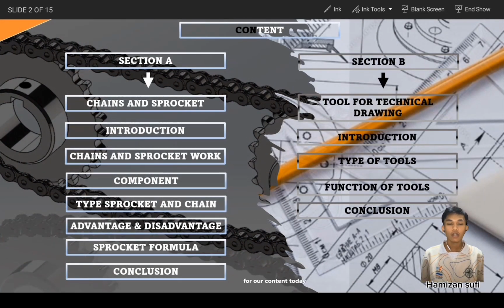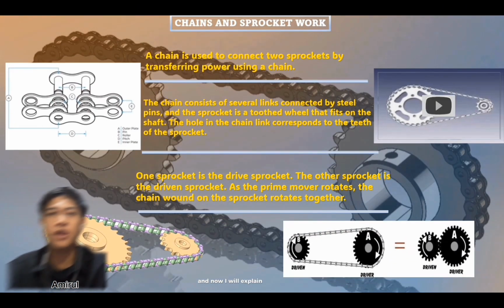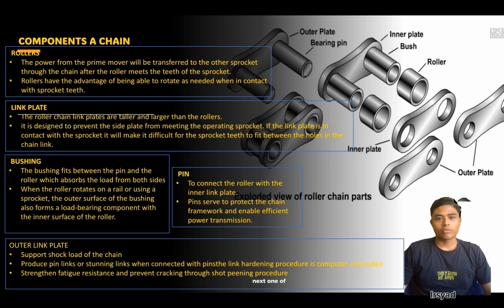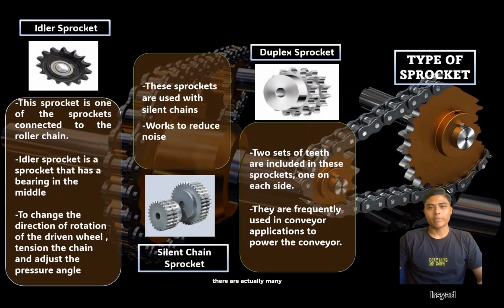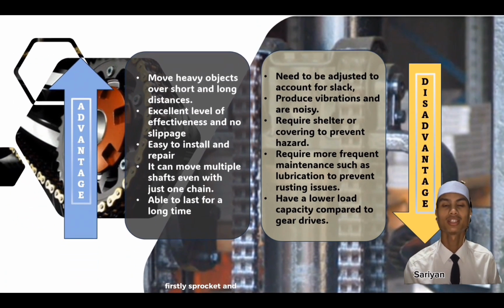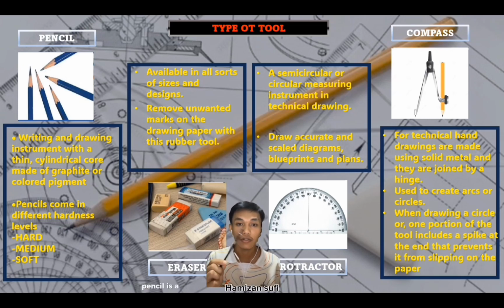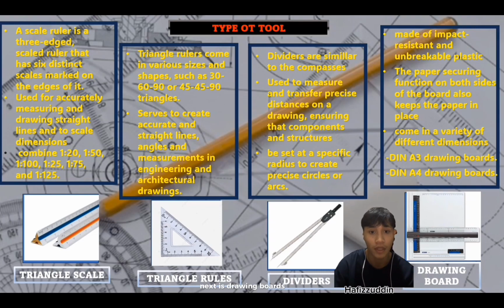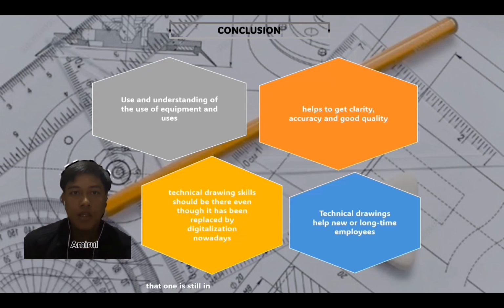ASSIGNMENT SECTION A(SPROCKET AND CHAINS) AND SECTION B (TOOL USED FOR TECHNICAL DRAWING) GROUP 3